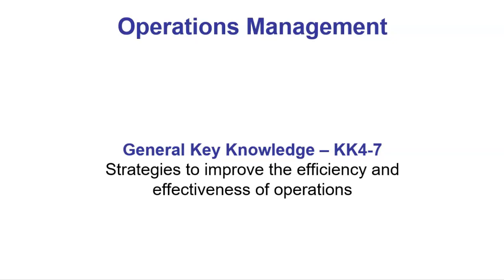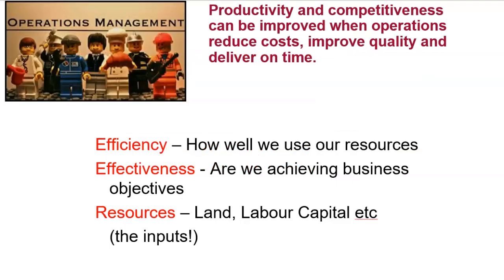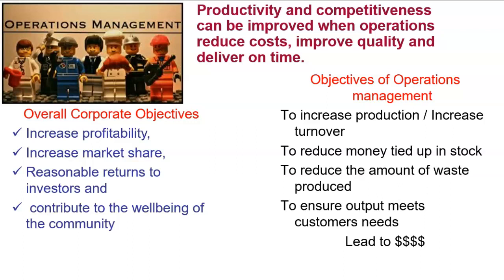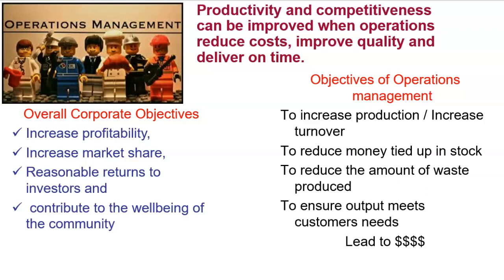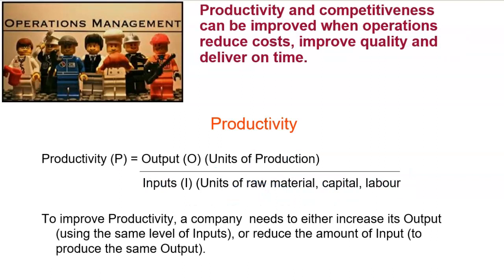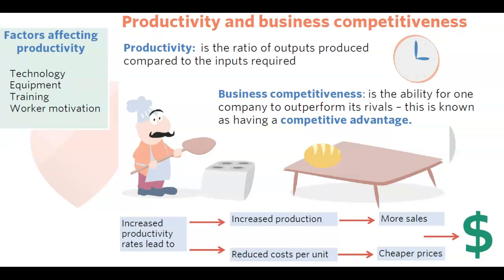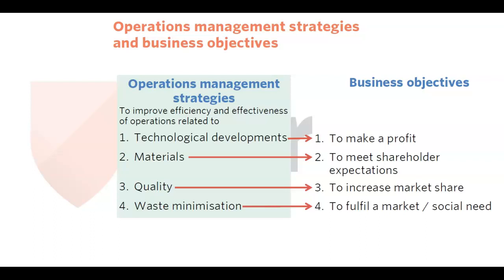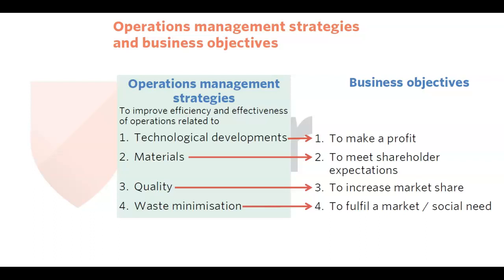U3O3 Efficiency and Effectiveness